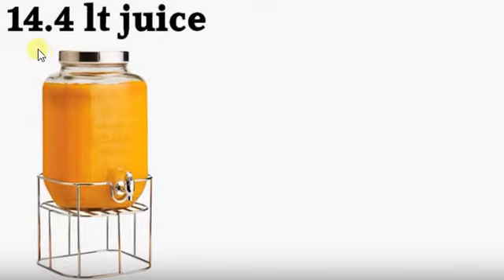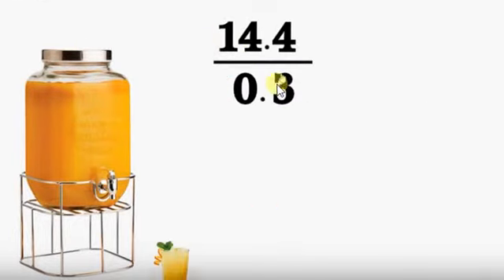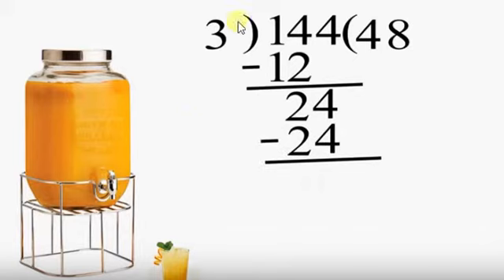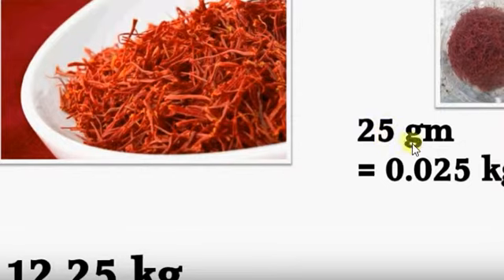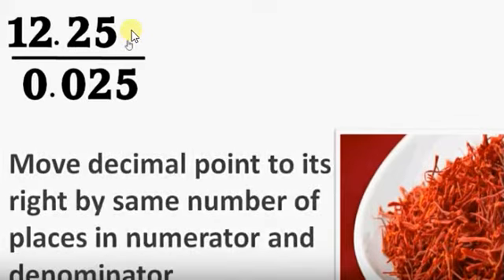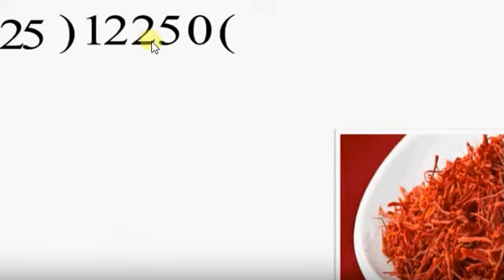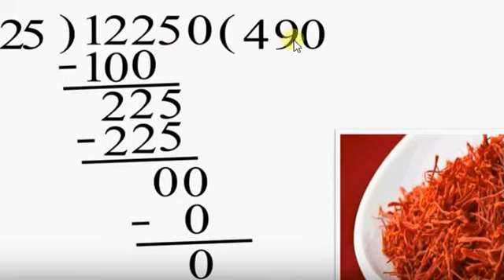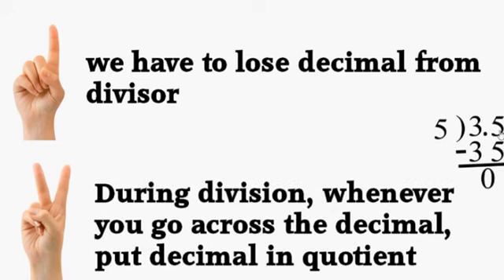Real Life Applications of Decimal